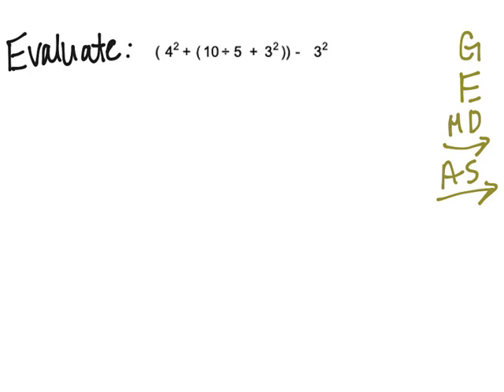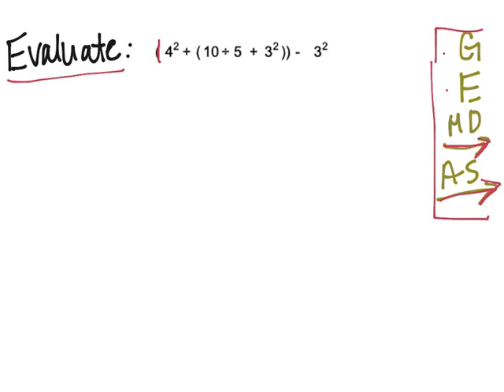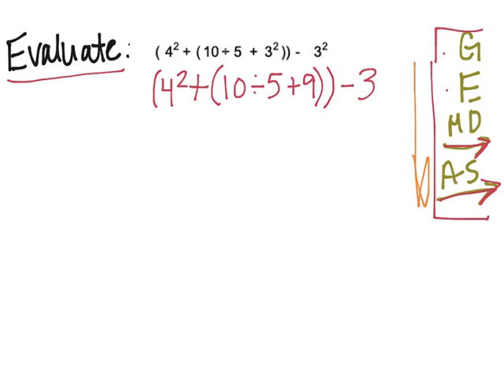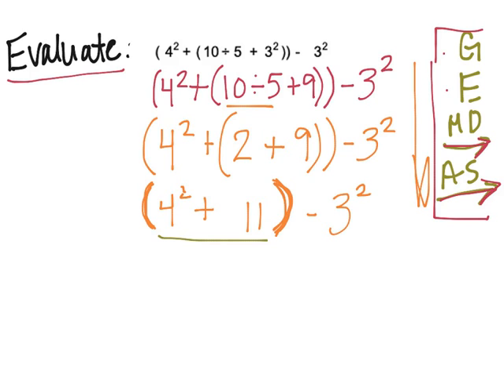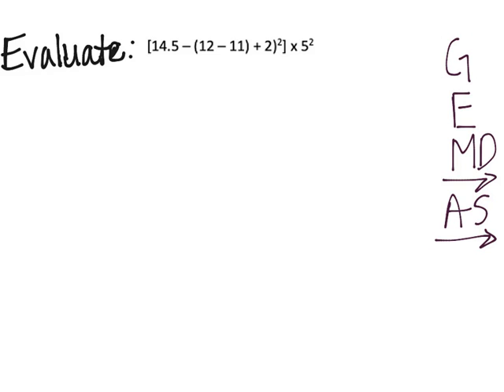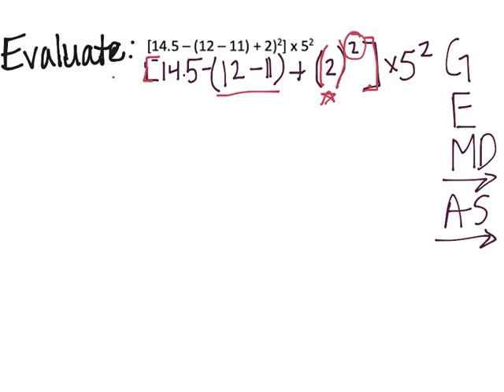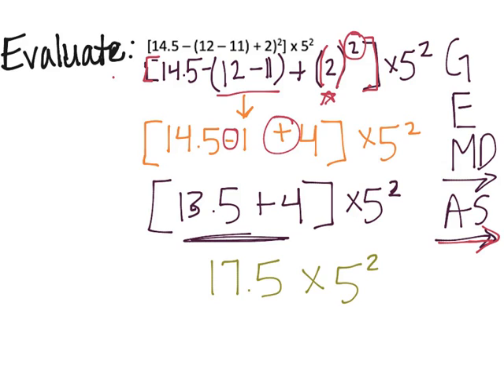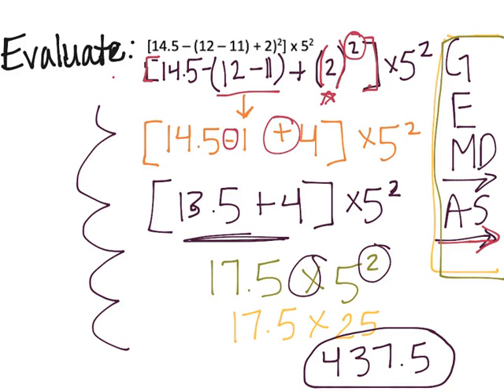Unit 3 Lesson 2 5 Direct Instruction